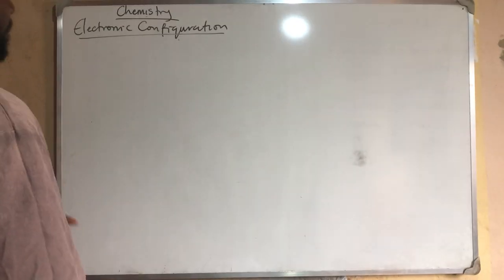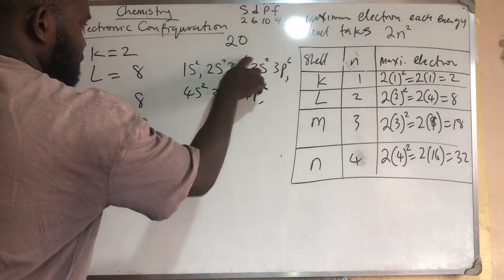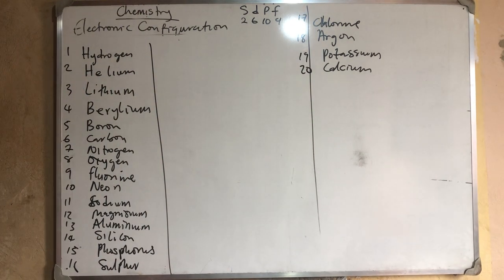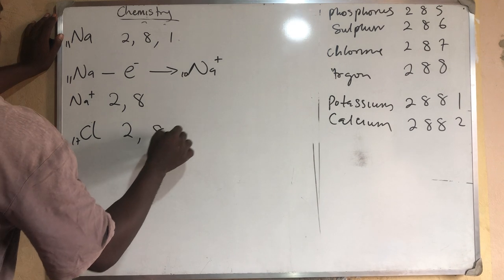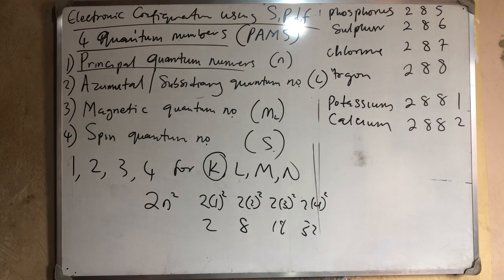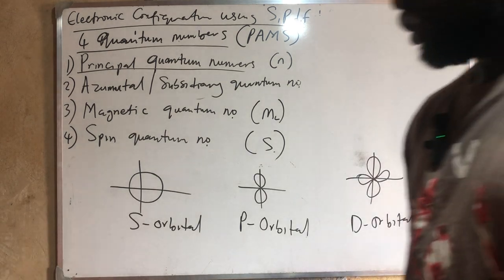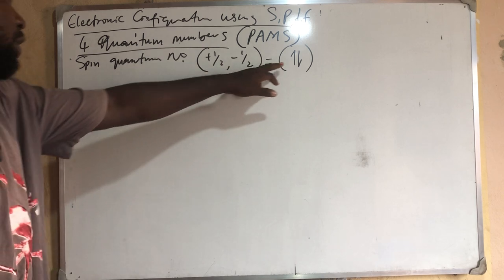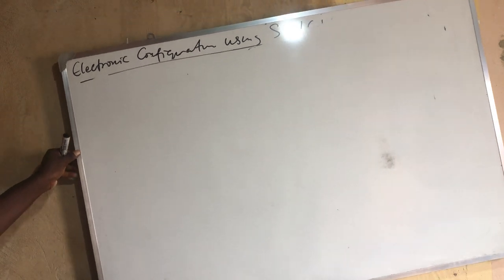Electronic configuration | K,L,M,N shell | Spdf orbital | 4 quantum numbers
this tutorial video will teach you everything you need to know about arranging electrons in  K,L,M,N SHELL and Spdf orbital of an atom, from scratch to finish

It equation teaches you about quantum numbers.
Principal quantum numbers, Azimuthal/Subsidiary quantum numbers, Magnetic quantum numbers and Spin quantum numbers